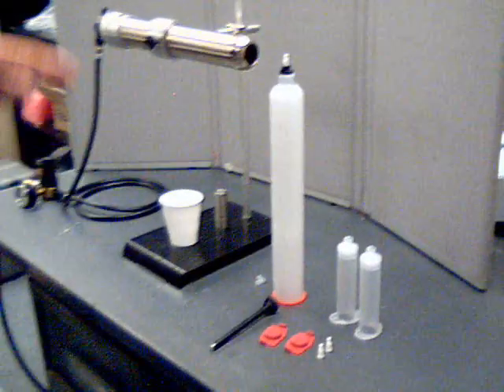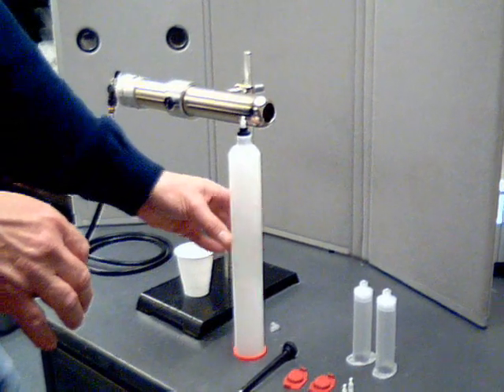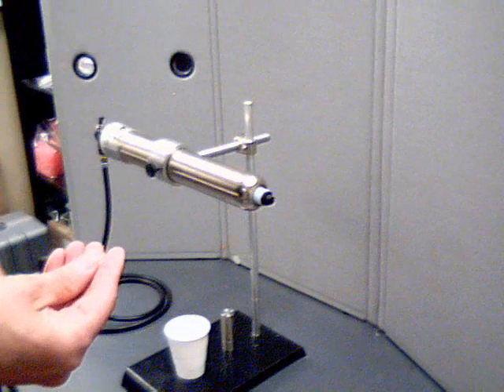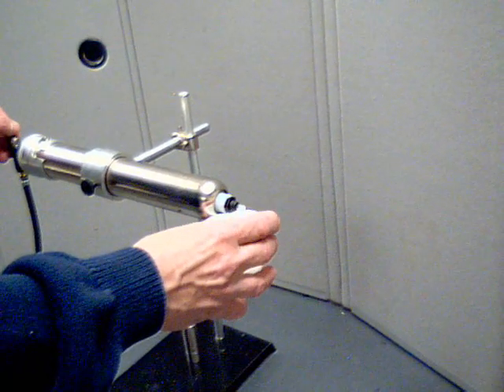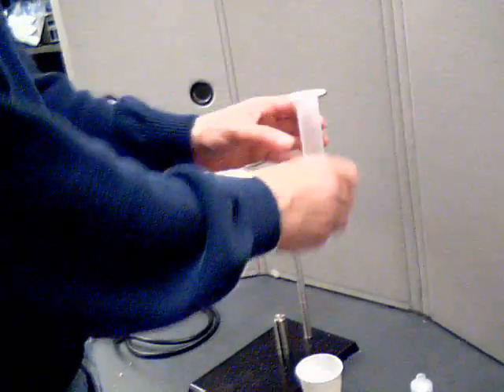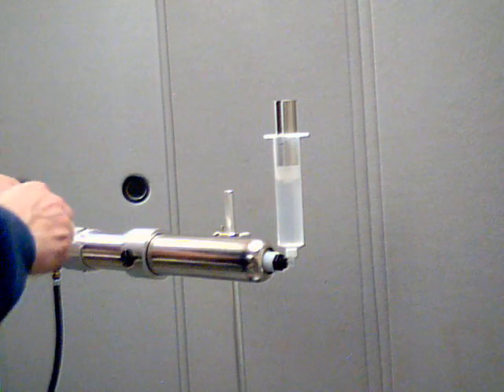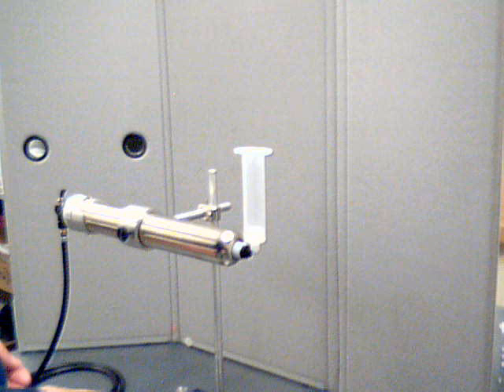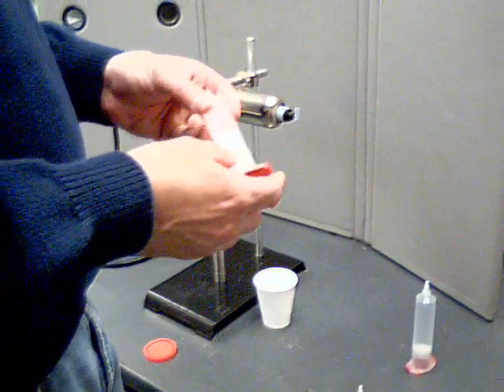Dispense Video: Semco Cartridge Filler Video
Semco® Style Cartridge Filling System
The Semco® style syringe filling system will provide a simple solution for fluids pre-packaged in Semco® cartridges such as adhesives, greases and sealants. Easily transfer your assembly fluid from Semco® cartridges to AirPulse™ or AirFree® syringes. Our reservoir filler system makes the operation fast, easy, accurate and clean. The system can accommodate 2.5, 6, 12, 20 or 32 oz. Semco® cartridges.

- CLICK HERE FOR MORE INFORMATION ON SYRINGE FILLING SYSTEMS

Fishman designs & manufactures SmartDispenser™ Air Free Assembly Fluids Dispensing Systems.

More information, on AirFree® technology, dispense white papers and other air free fluids products and accessories call or visit our dispensing products web